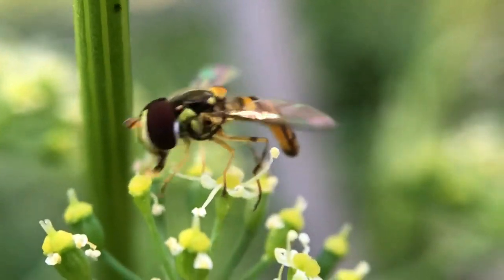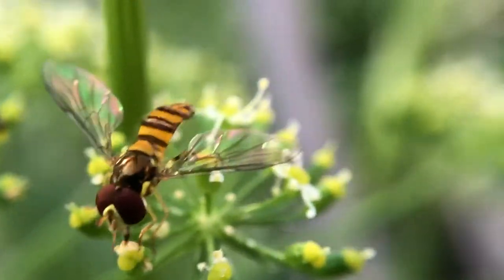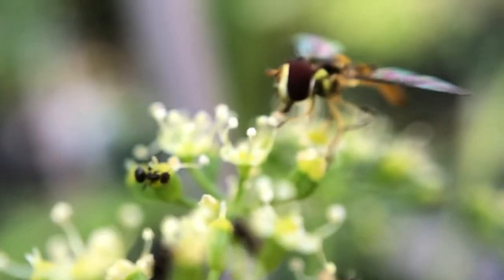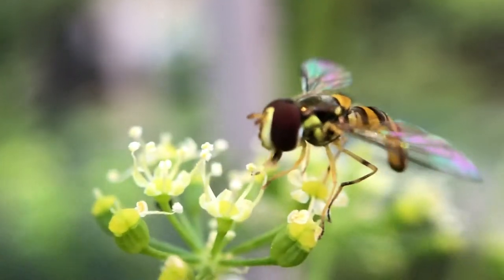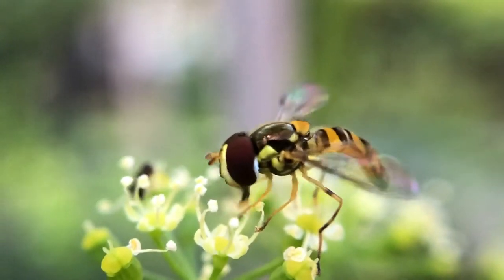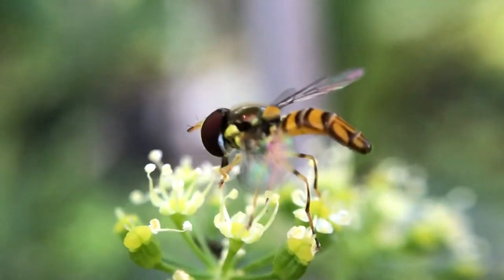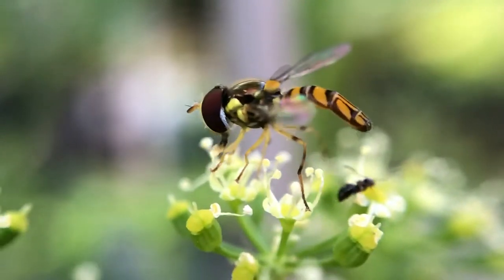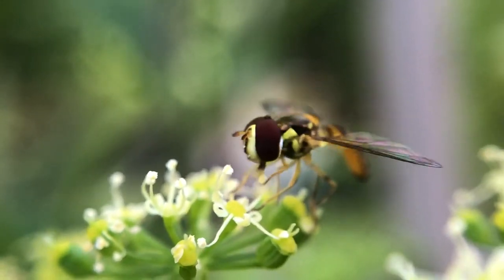Beneficial Hoverflies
Hoverflies are beneficial pollinators & predators. Adult hoverflies feed on flower nectar and help pollinate some crops and flowers, but it is the larvae that are important predators in the garden. The tiny, nearly invisible larvae scour the undersides of plant leaves for aphids, and eat them as their primary food source. ✌🏼💝🦋🦋